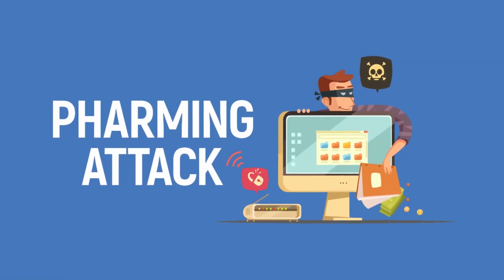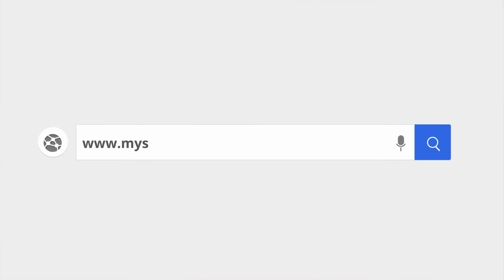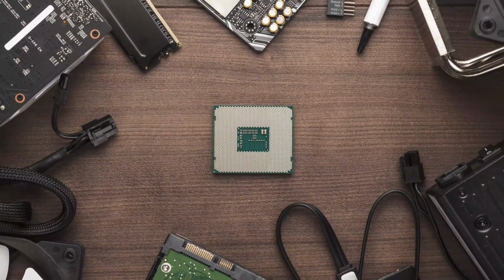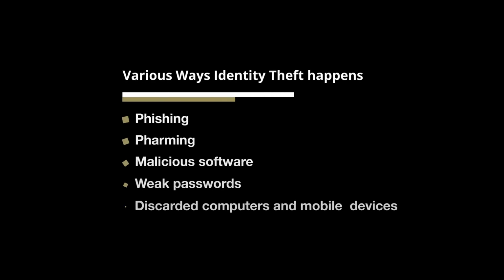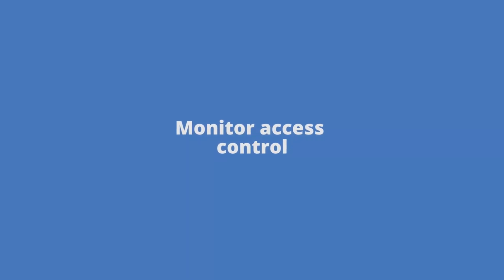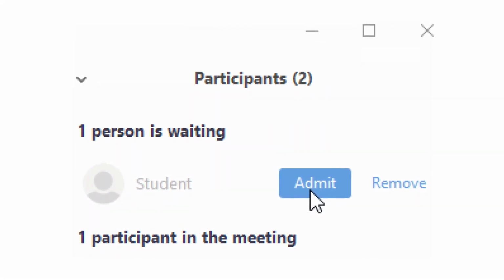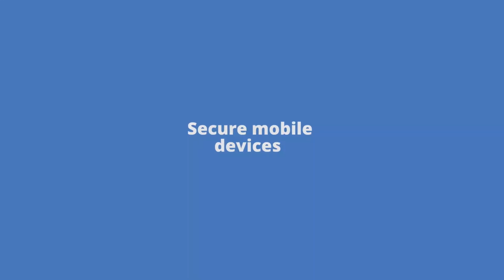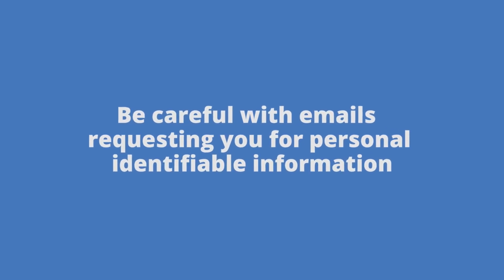Week 2 Cyber Threats - Identity Theft & Ransomware